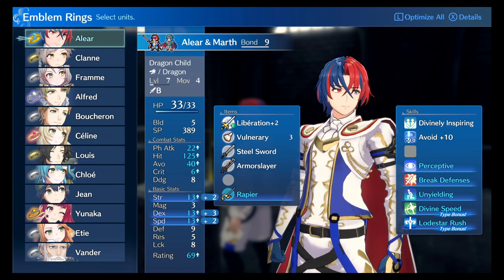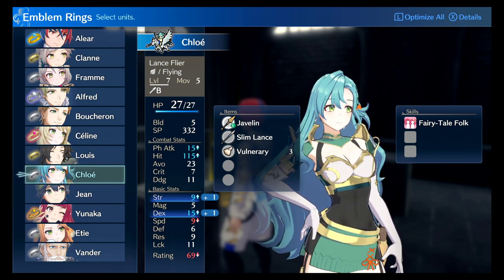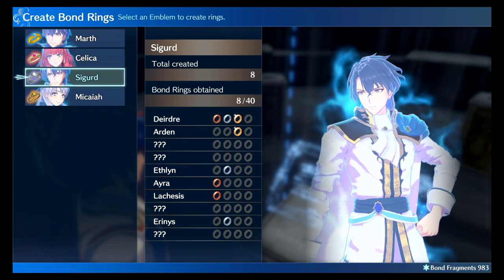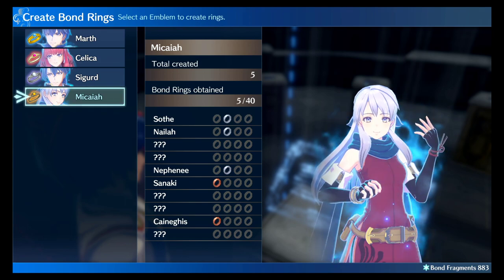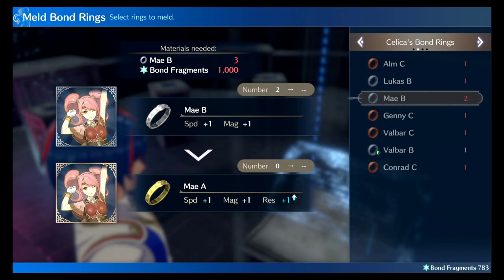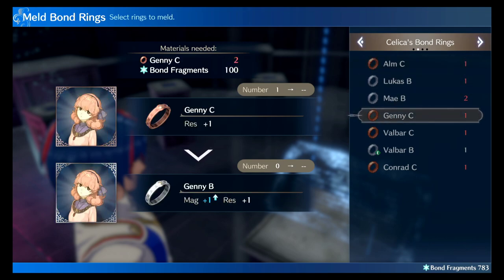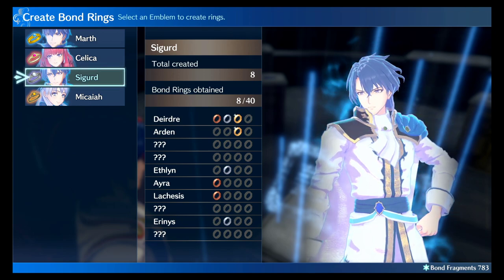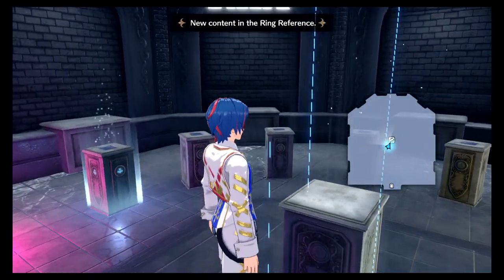Fire Emblem Engage Bond Ring Tips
Quick video going over bond rings and what they do